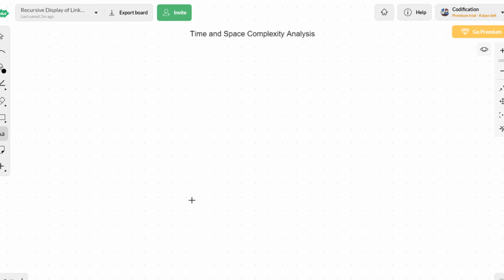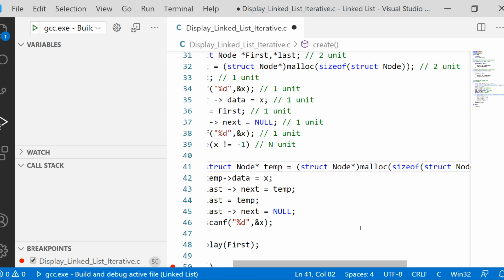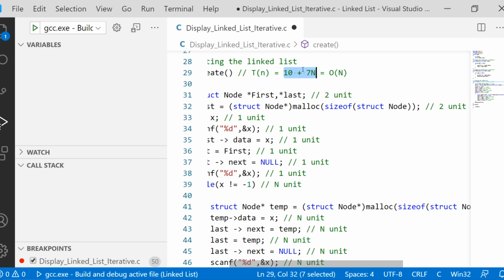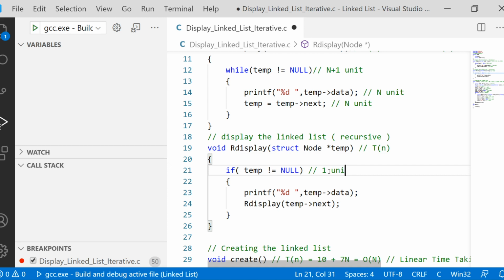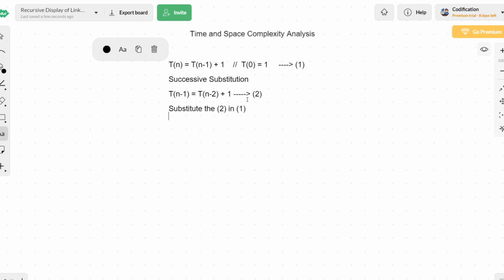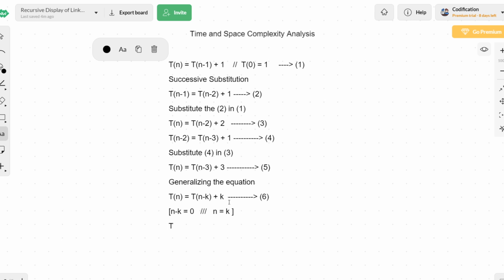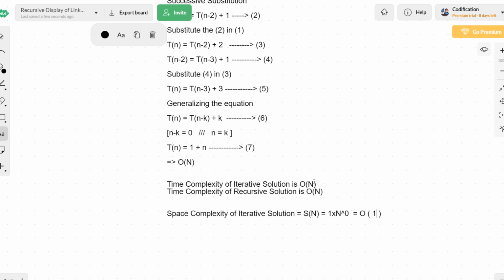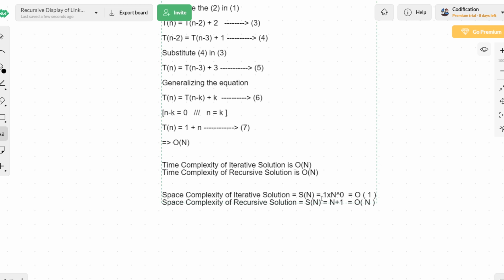DataStructure | Part 3E | Time and Space Complexity Analysis of Displaying Linked List